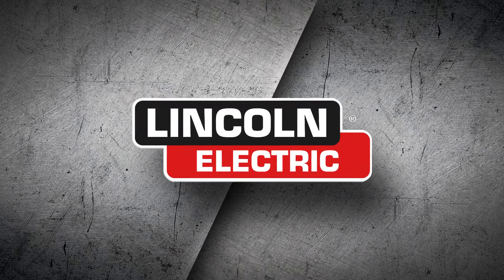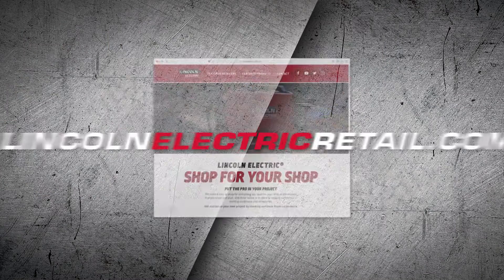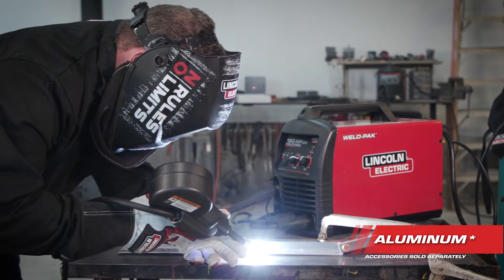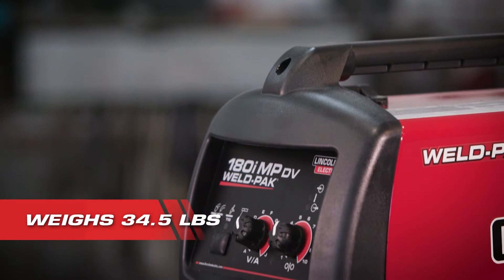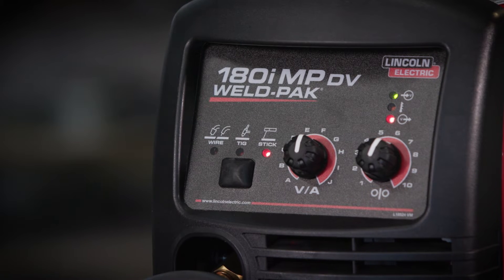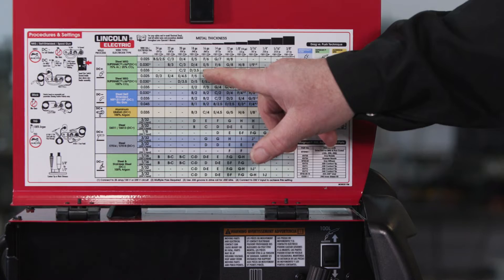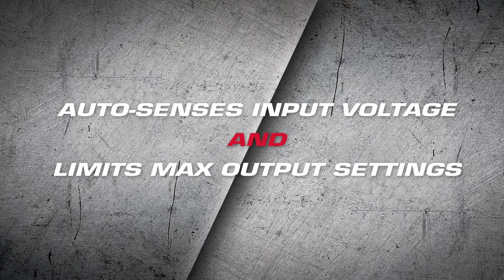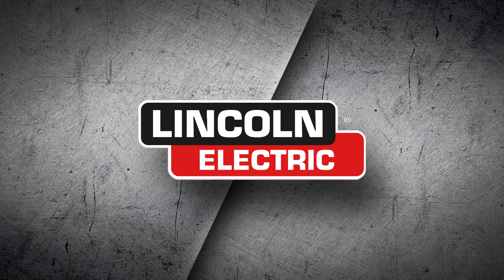Weld-Pak® 180i MP DV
The Weld-Pak® 180i MP DV is a multi-process, dual-voltage welder. It’s built for hardworking professionals, but easy enough for anyone to use regardless of skill level. This rugged machine lets you weld up to ½” thick materials and can handle MIG, flux-cored, stick, TIG and aluminum welding.

The dual voltage capability gives the flexibility to weld wherever AC power is available. The welder comes with a 230 Volt to 120 Volt adapter which makes it easy to switch to the desired voltage.

The Weld-PAK® 180i MP DV can be found at online and in-store retailers. The model number is K5257-1.